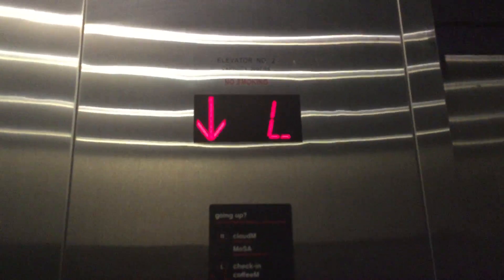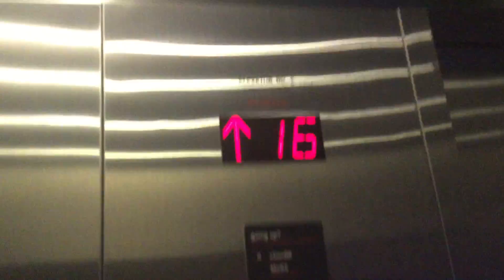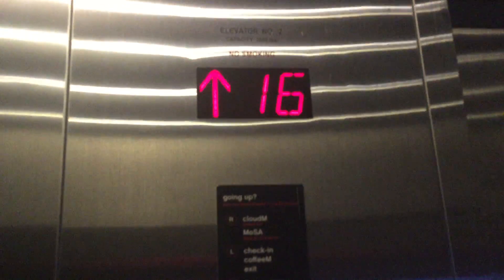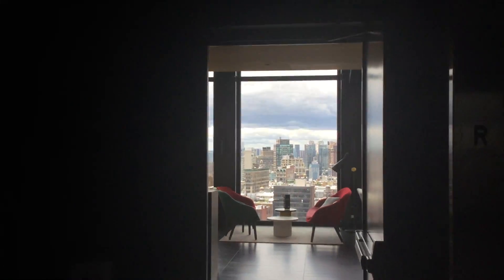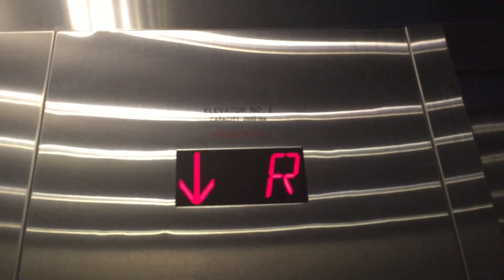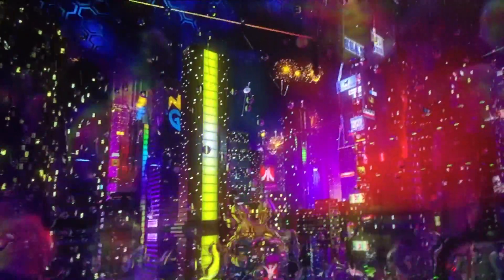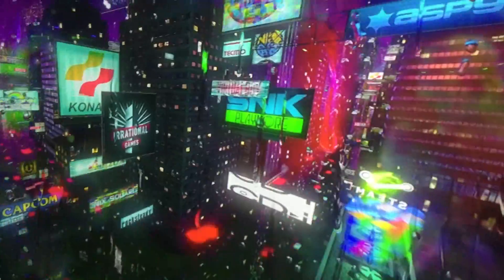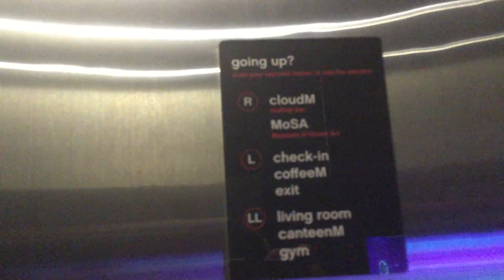Fujitec Traction Elevator @ CitizenM Hotel-Soho